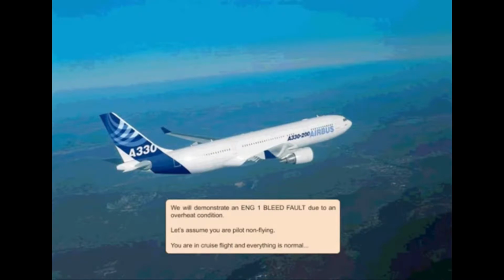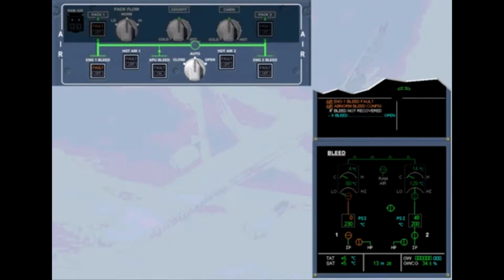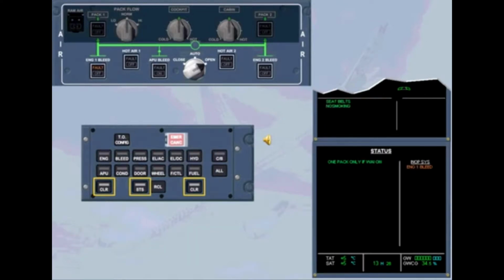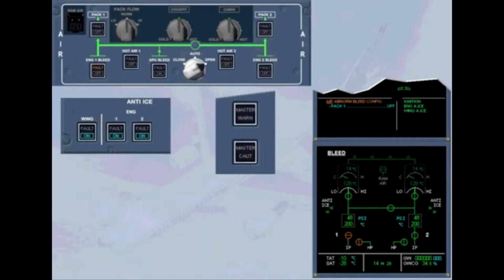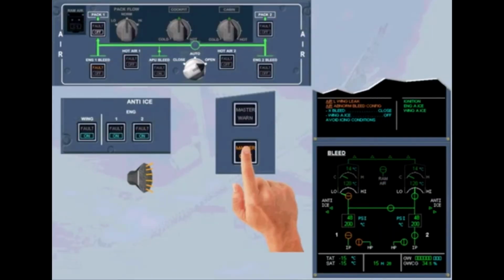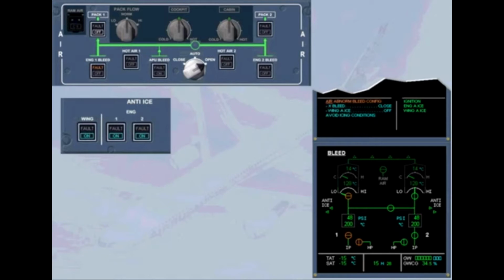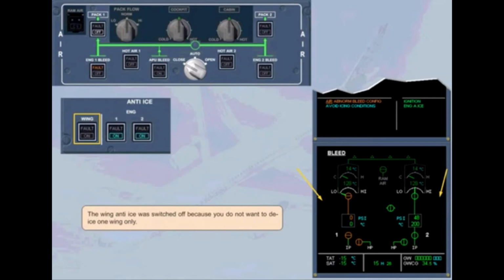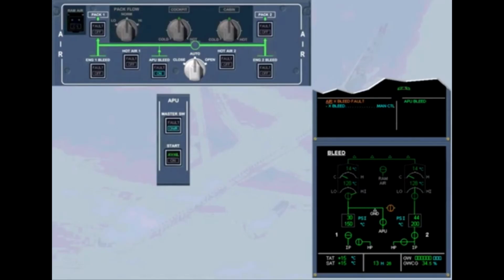A330 Pneumatic System - Failure cases